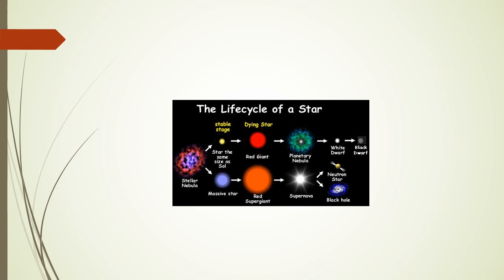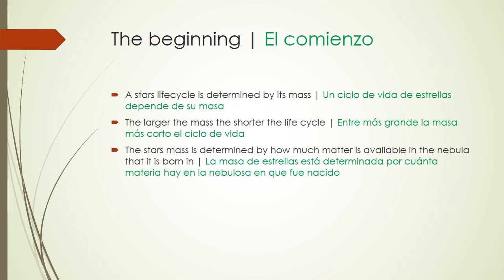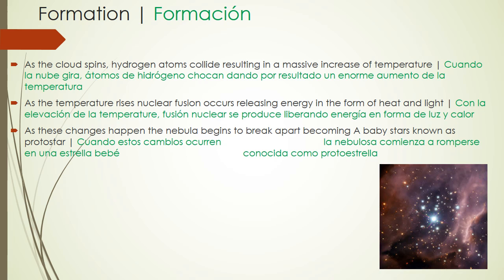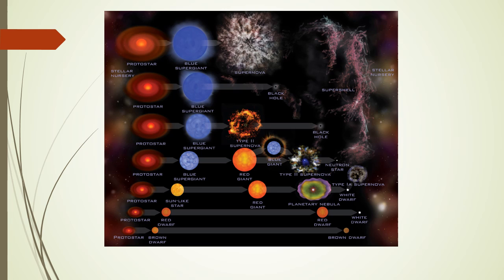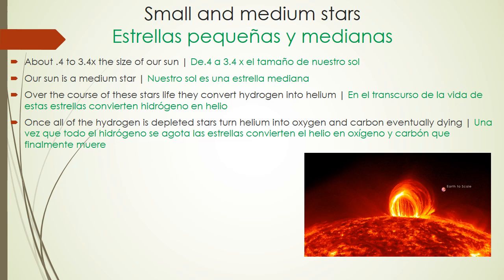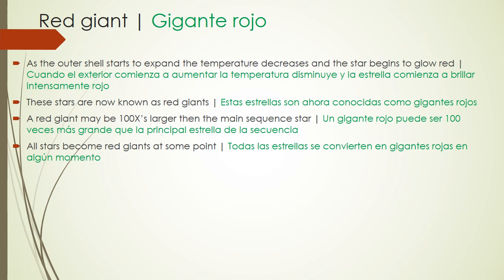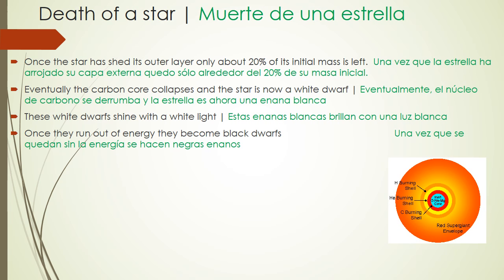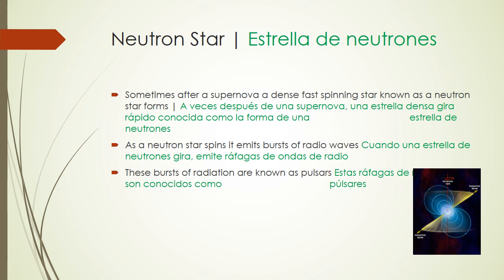Flipped Classroom NGSS life cycle of a star narrated power point lecture